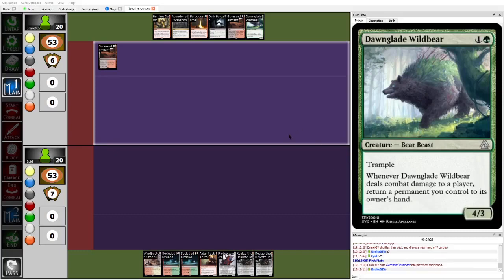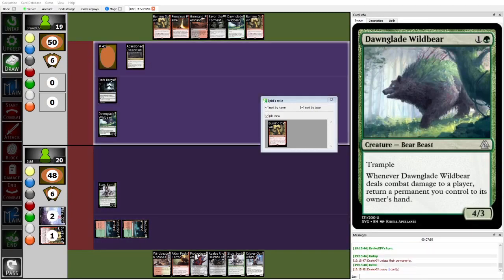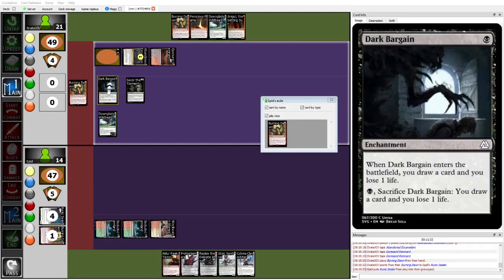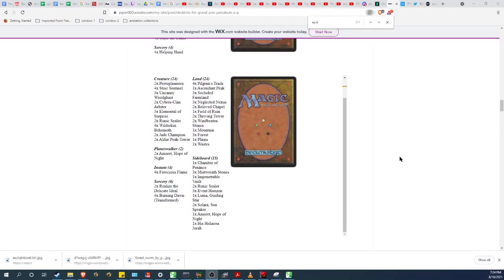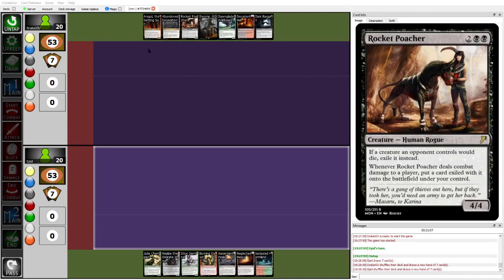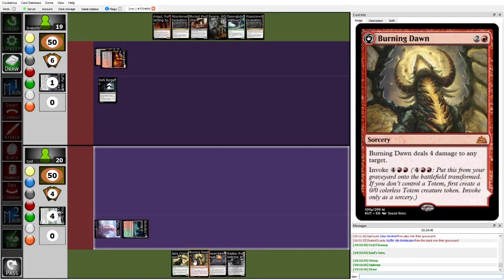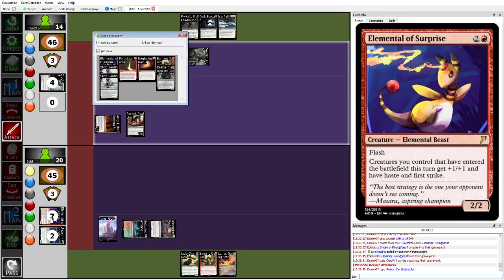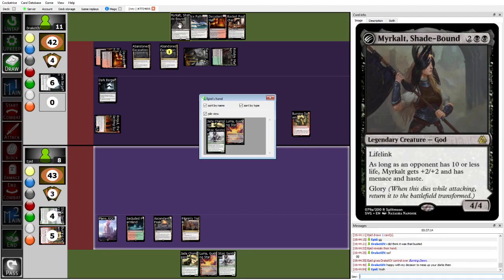Grand Prix Yamabuki - DrakeXIV (Jund) Vs. Epid (Naya Midrange)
Round 3 Match for Grand Prix Yamabuki for the Revolution format.

The art on the left is by Ridell Apellanes and can be found
The art on the right is by SixMoreVodka Studio and can be found

What’s Revolution? Revolution, also known as Revolution: Custom Standard is an rotating, custom constructed Standard-power-level format comprised of six custom Magic sets, hosted by the Custom Magic Discord server. Every 4 months, one set will rotate out at the same time a new set rotates in.